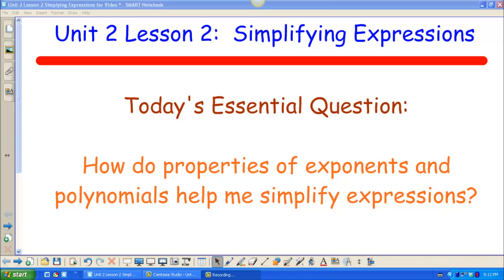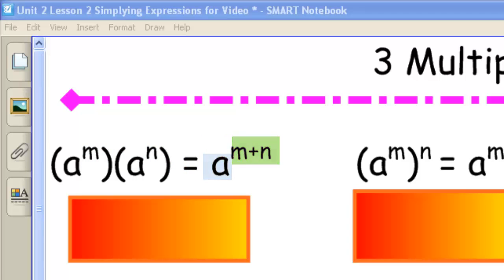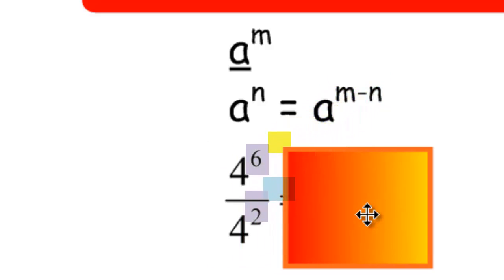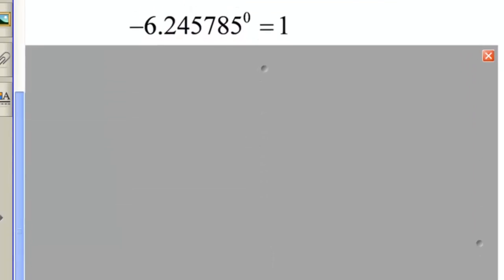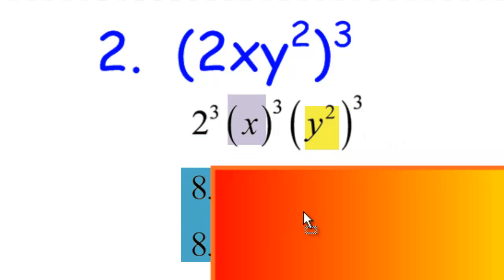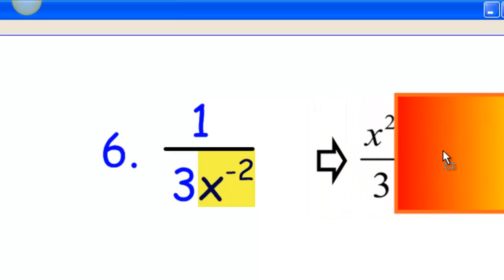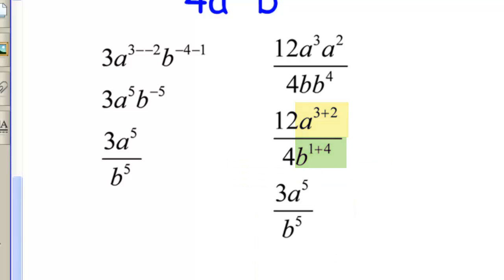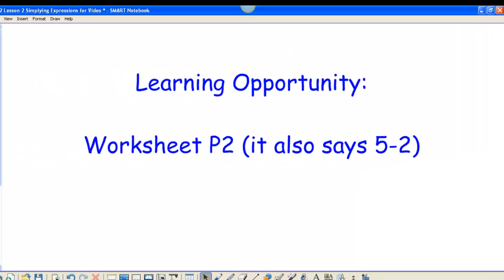Unit 2 Lesson 2 Simplifying Exponentials